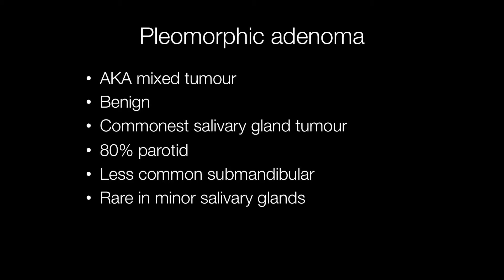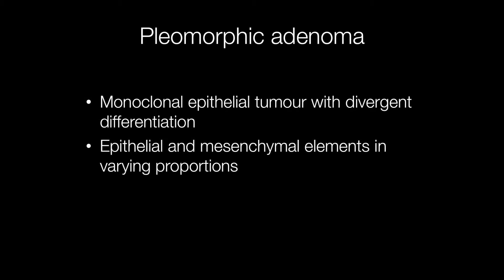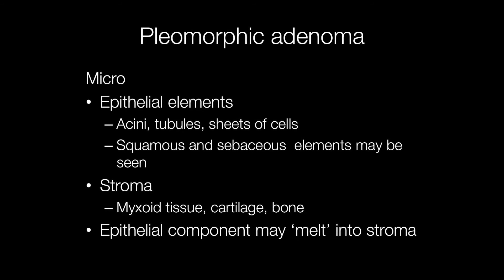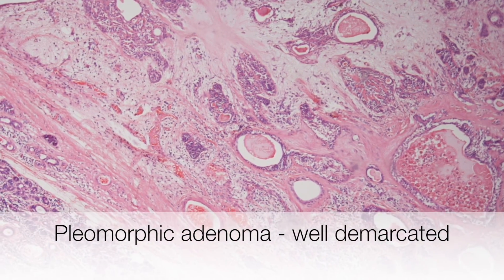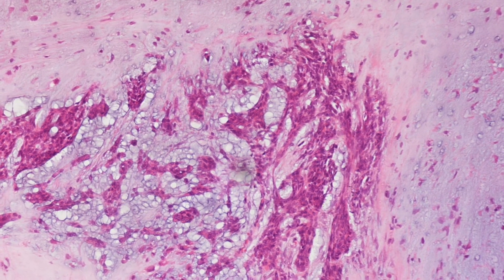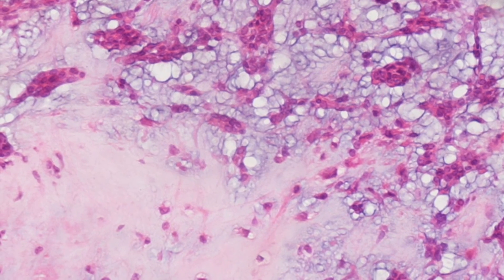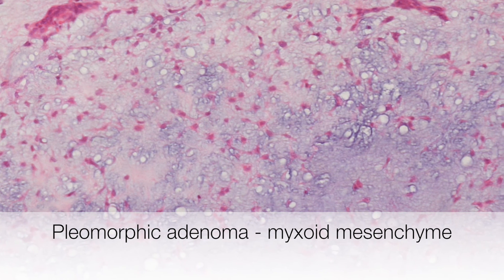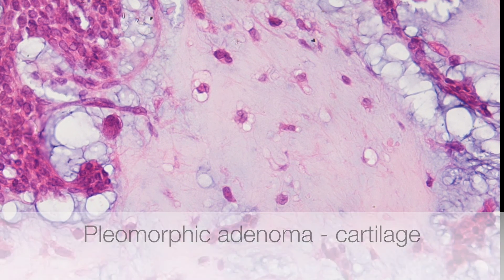Pleomorphic Adenoma of Salivary Gland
Pleomorphic adenoma also known as mixed tumour is the most common benign salivary gland tumour. Most arise in the parotid.